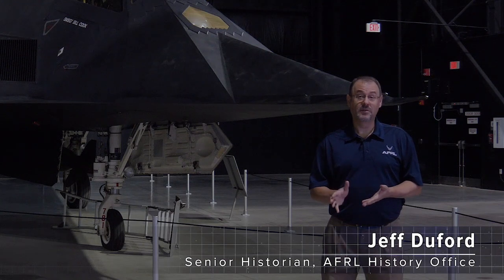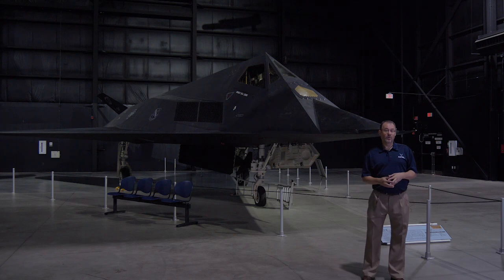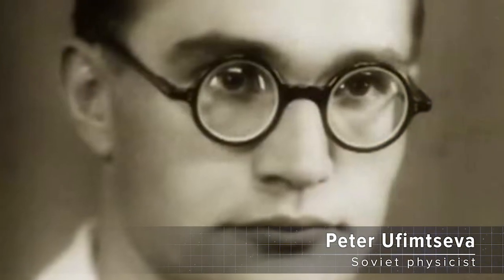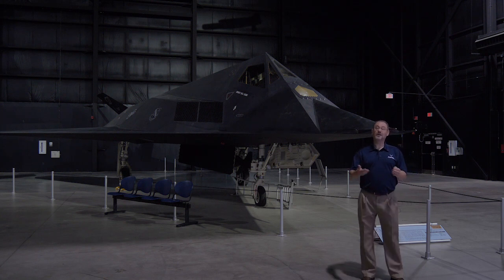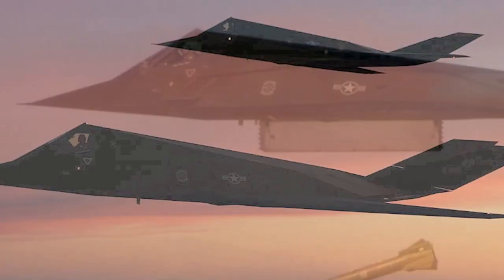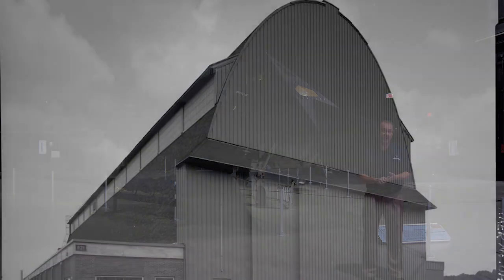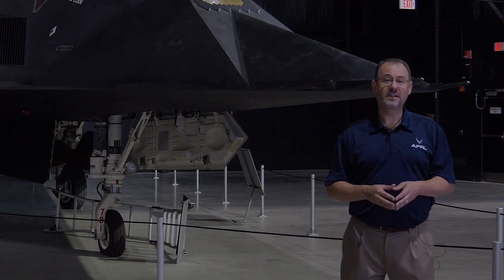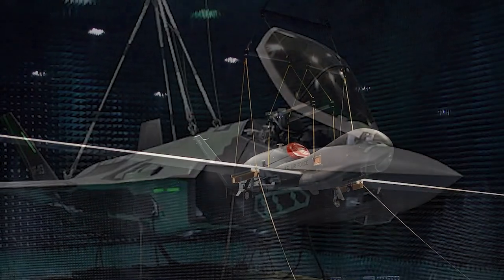AFRL Tech Museum Series: Stealth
"Stealth technology created a revolution in airpower and the @AFBlueTube had a lot to do with its development."

Learn more about how this was accomplished alongside our senior historian Jeff Duford at the @USAFmuseum.